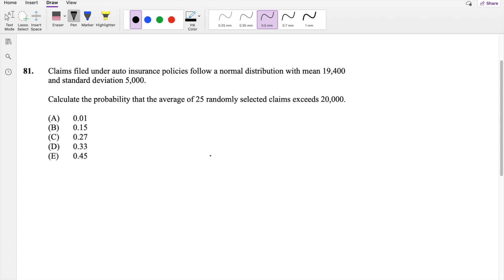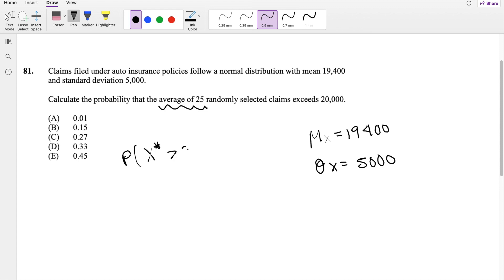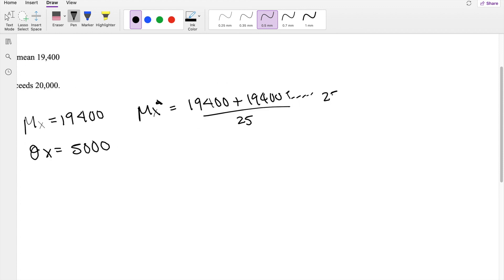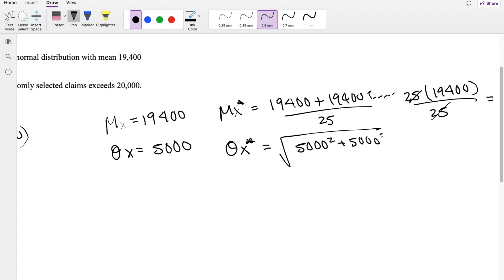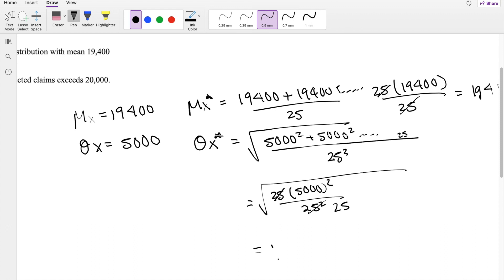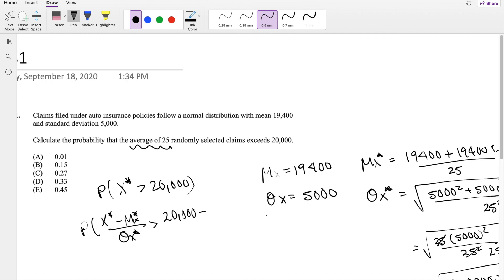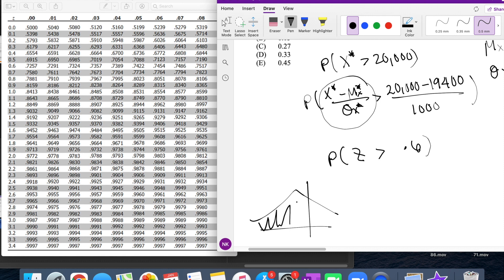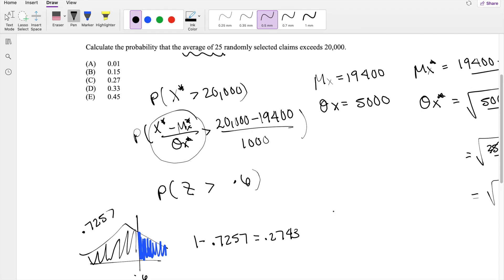SOA Exam P Question 81 | Multivariate Normal Approximation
Claims filed under auto insurance policies follow a normal distribution with mean 19,400
and standard deviation 5,000.
Calculate the probability that the average of 25 randomly selected claims exceeds 20,000.
(A) 0.01
(B) 0.15
(D) 0.33
(E) 0.45